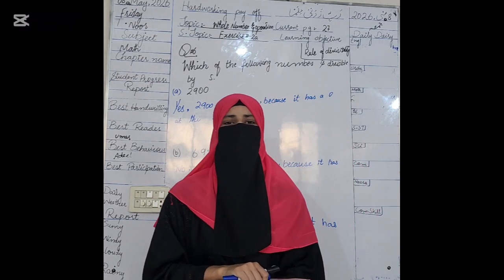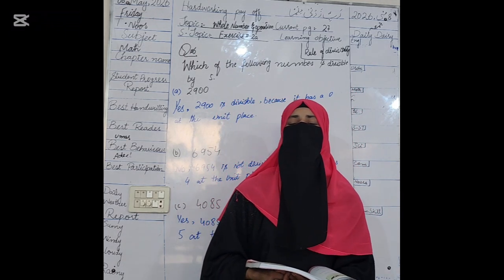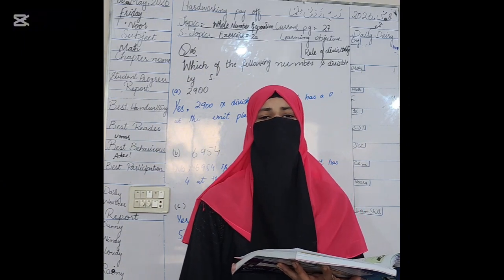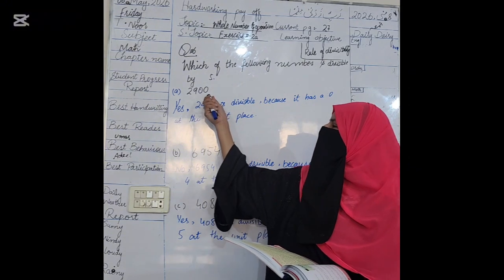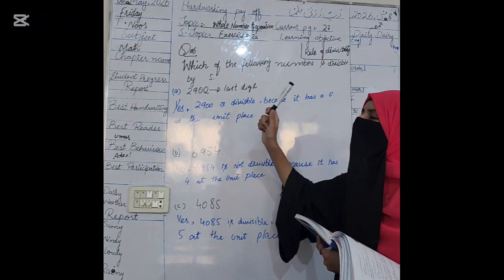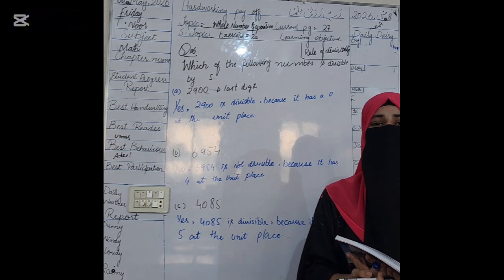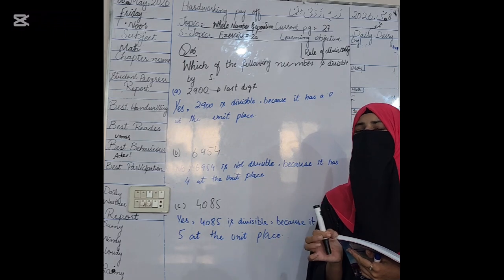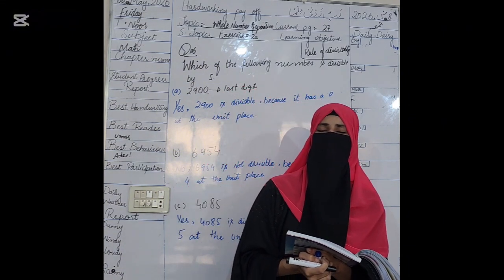Grade 4 Math (8 -05- 26)